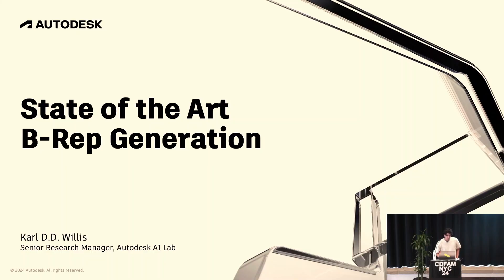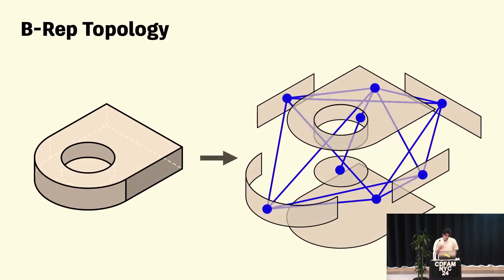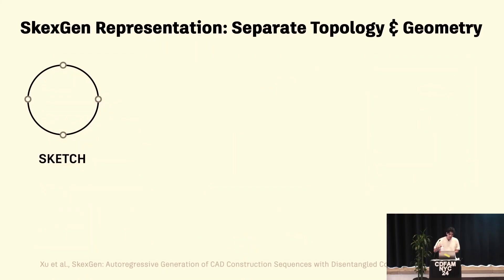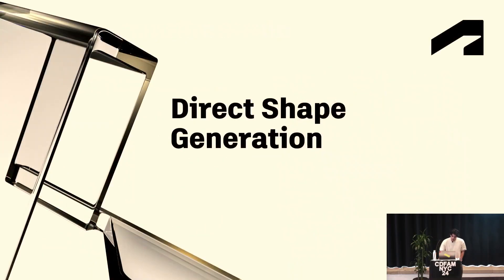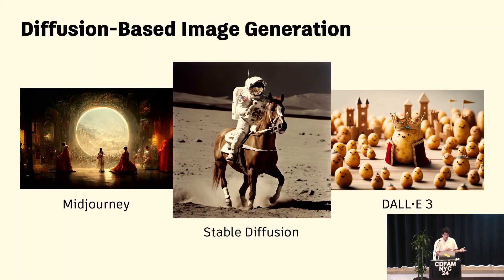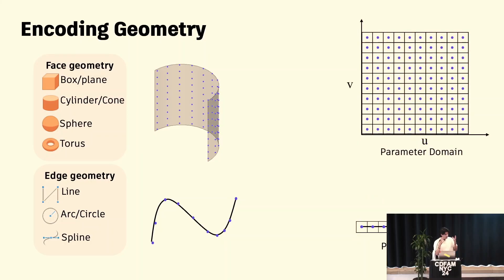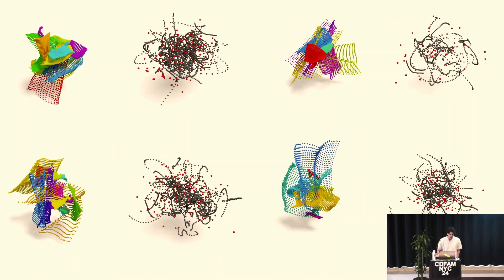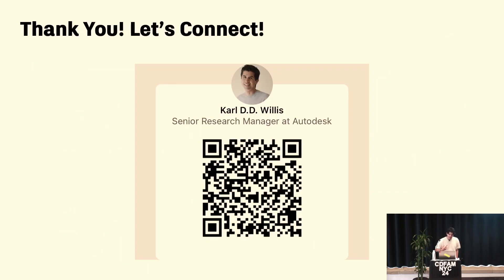State of the Art B-Rep 3D Model Generation using Machine Learning: Karl D.D. Willis: CDFAM NYC 2024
State of the Art B-Rep Generation presentation at CDFAM Computational Design Symposium, NYC, 2024

Presenter:
Karl D.D. Willis -
Autodesk

Presentation Abstract
Boundary representation (B-rep) 3D models are the standard 3D representation used in the manufacturing industry. However, only recently has machine learning research begun to make progress on generative models capable of producing B-rep models. This talk will give a summary of the current state of the art for generating B-rep models. In particular it will cover, BrepGen, our recent work using diffusion models, that have proved extremely successful in the image domain, to the problem of B-rep generation.

Speaker Bio

Karl is a Senior Research Manager at Autodesk Research focused on data-driven design software for manufacturing. He holds a Ph.D. in Computational Design from Carnegie Mellon University and has presented his research internationally at conferences such as ICML, CVPR, ACM SIGGRAPH, ACM UIST, and ACM CHI. His work at Autodesk has won numerous awards including Fast Company Innovation By Design Honoree and Core77 Design Awards Research and Strategy Honoree.